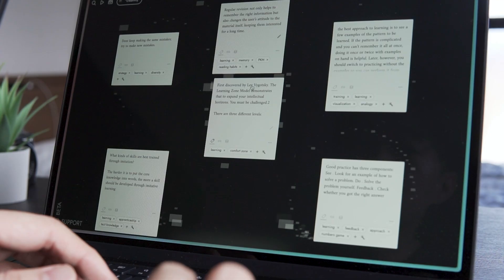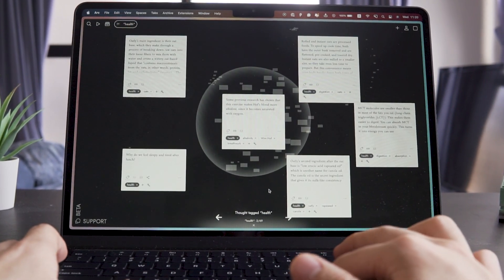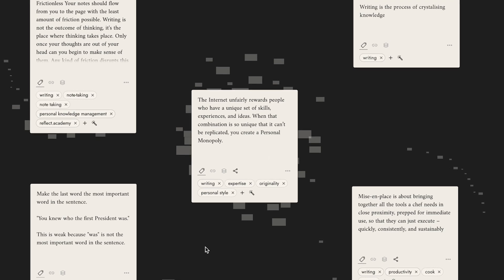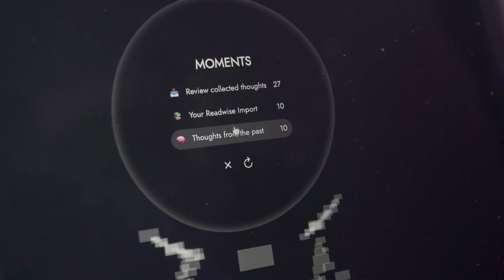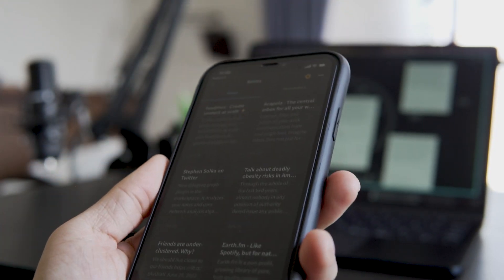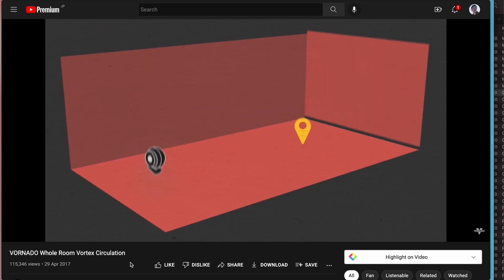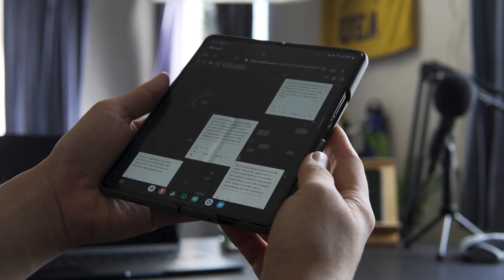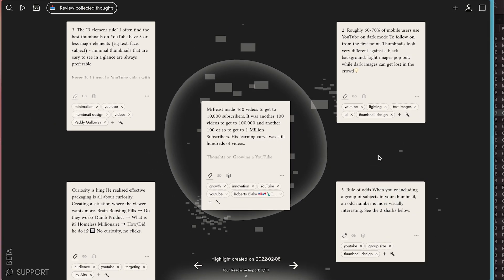I'm ADDICTED to this AI Note App!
Napkin has been one of my favourite note-taking apps of this year, and it's just got a huge update with Readwise! This means you can import your reading highlights into Napkin where its AI links them together. This makes Napkin the best app to review your reading highlights and notes, in my opinion! I think I actually prefer simplistic note apps like Napkin to apps like Tana.

▬▬▬▬▬▬▬▬▬▬FAVORITE TOOLS▬▬▬▬▬▬▬▬▬▬
🔬 RESEARCH

If you'd like to:
1) have a chat,
2) ask me a question,
4) want me to make a video about your product

▬▬▬▬▬▬▬▬▬▬Chapters▬▬▬▬▬▬▬▬▬▬